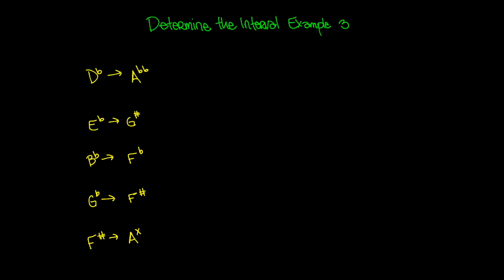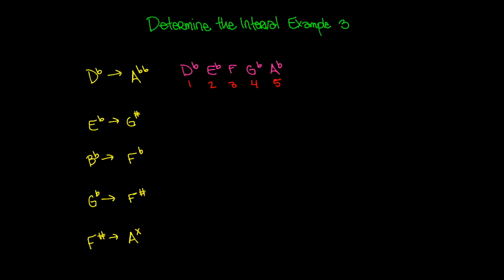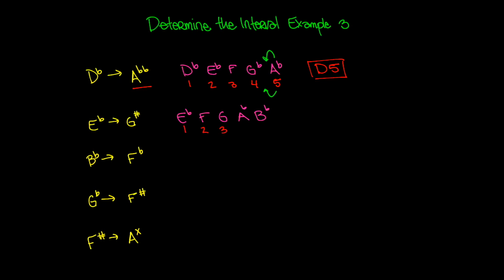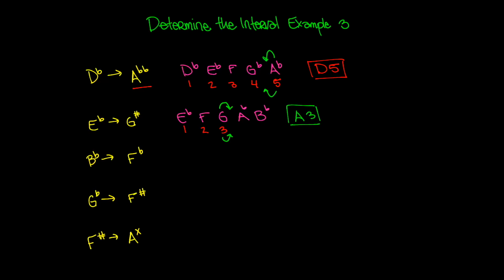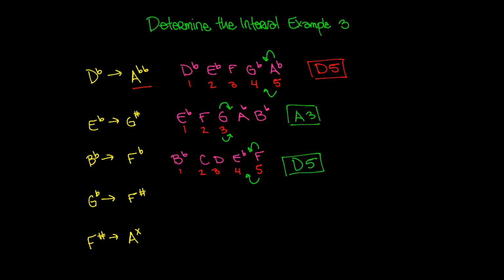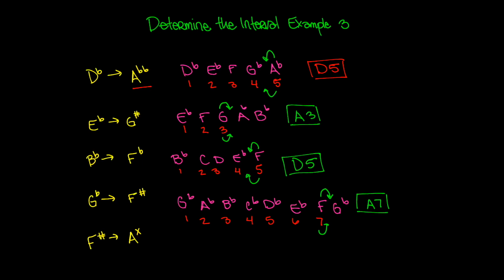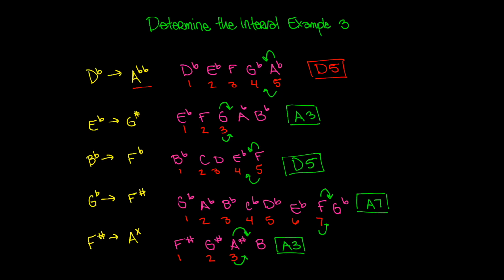Determine The Interval Example 3 Video - Music Theory Lesson 67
Learn more about how to determine the interval at:

In this music theory video lesson, we will learn how to determine the intervals. The intervals given are the hardest of the 3 problem sets (Video 65 and 66 are easier), but that doesn’t mean they are too difficult for you.